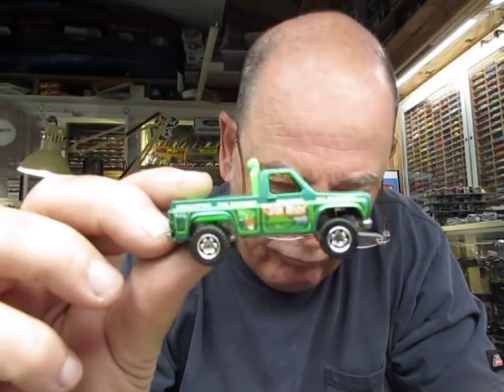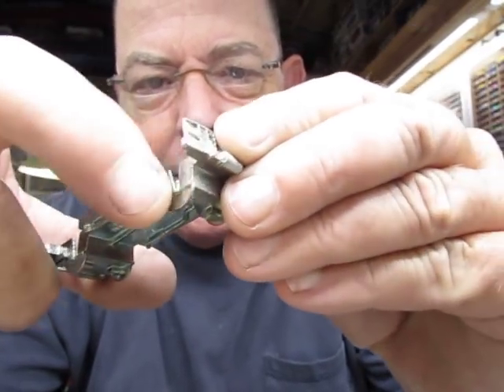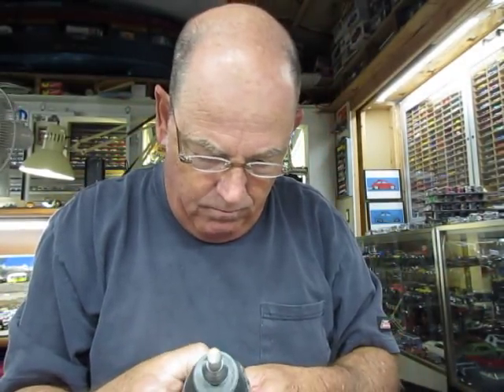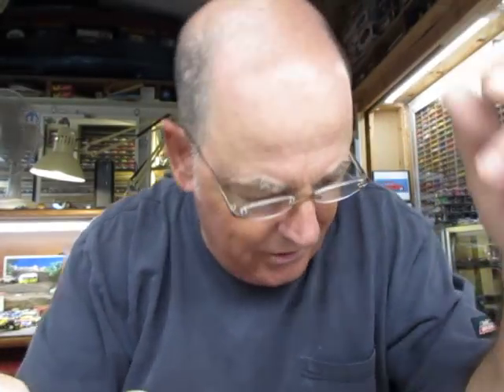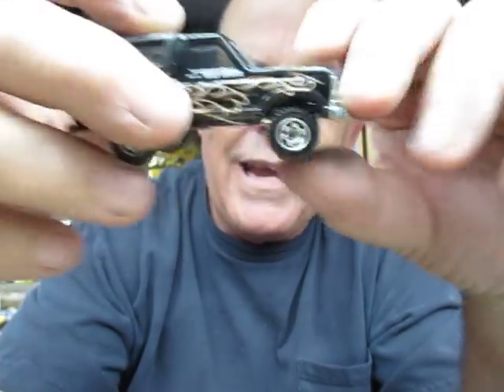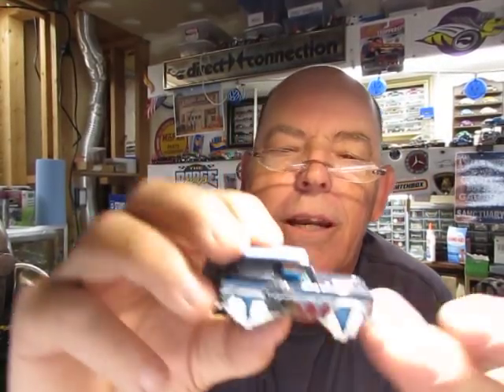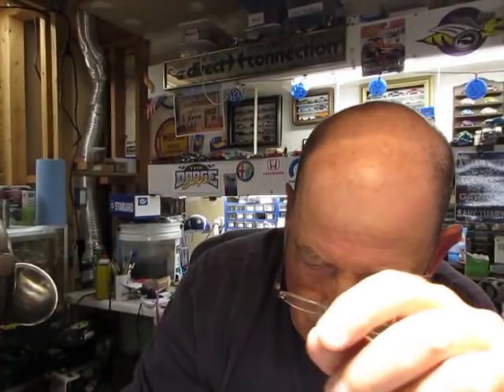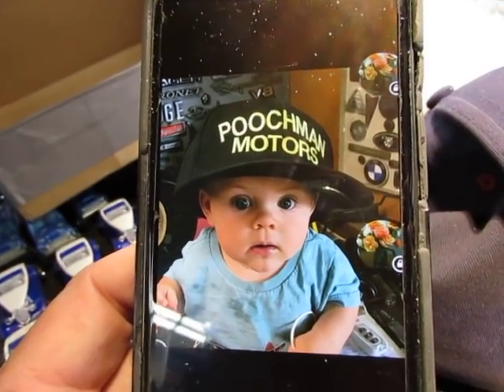Diecast Show Customs